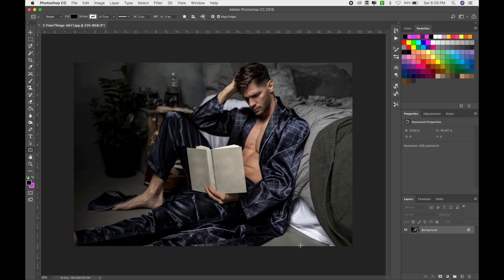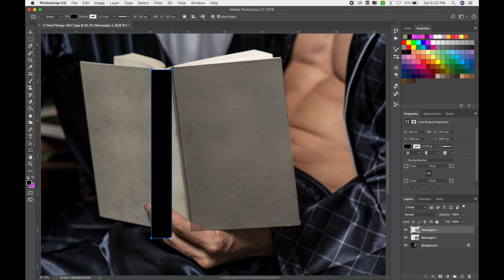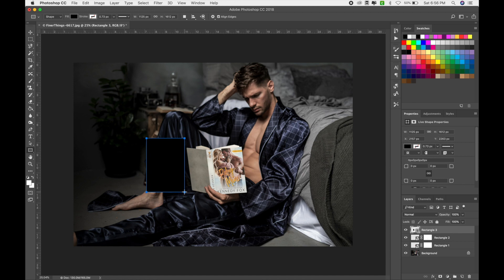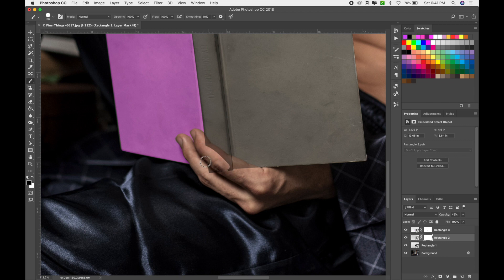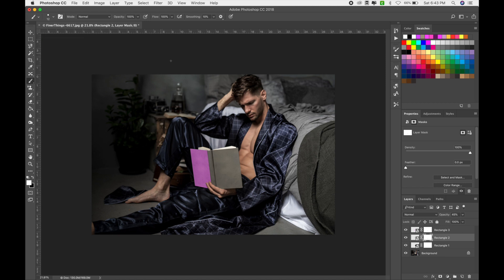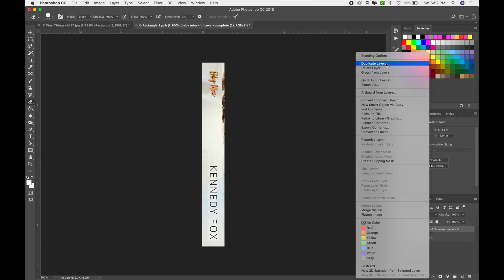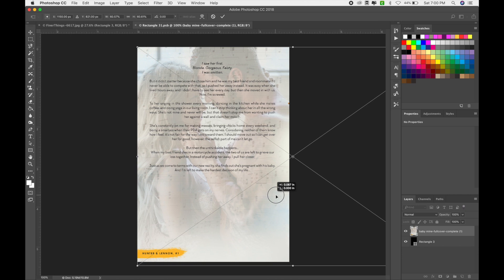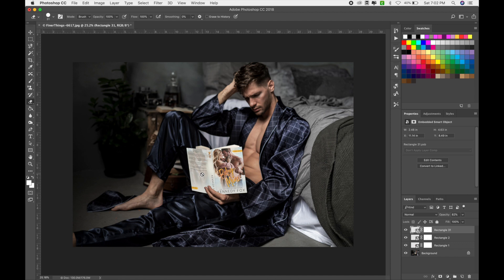PUT COVER ON A PAPERBACK IMAGE | AUTHOR PHOTOSHOP TUTORIAL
Hope this photoshop tutorial was helpful and will allow you to level up your book promotion efforts!

If you have any questions, please feel free to post them below!
Looking forward to chatting with you in the comments section.

Pen names: Lyra Parish & Kennedy Fox (we're an author duo!)

I've been in the indie scene since 2011. I published my first romance novel in 2014 (Weak for Him). Under Kennedy Fox, we've made USA Today 4 times since 2017. With Lyra Parish, I've made top 100 several times on Amazon.

Want to learn more about my books?
Lyra Parish
Kennedy Fox

//2019 R E L E A S E  S C H E D U L E//

Baby Mine - April 2019
Baby Yours - May 2019
Truly Mine - July 2019
Truly Yours - August 2019

//2 0 1 9  U P C O M I N G  S I G N I N G S & T R A V E L//

Inkerscon - Dallas, TX - May
Romance Author Mastermind - Houston, Texas - November